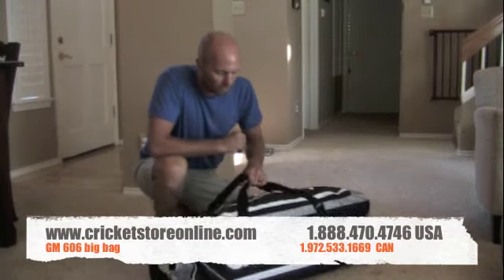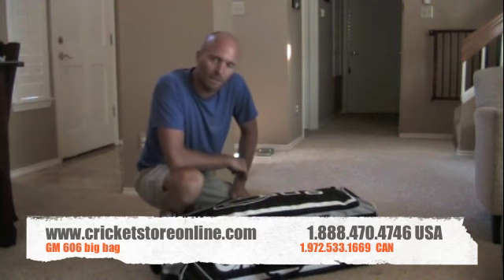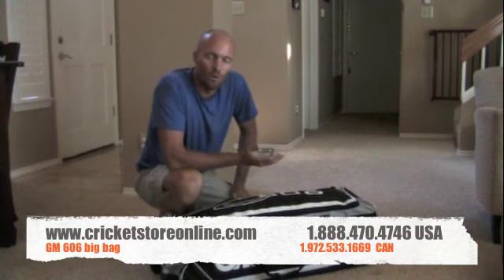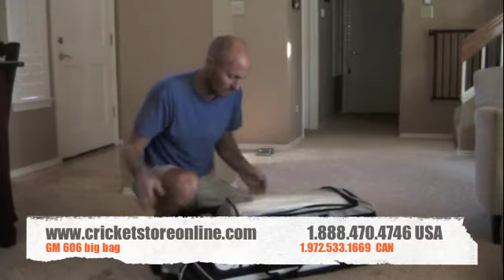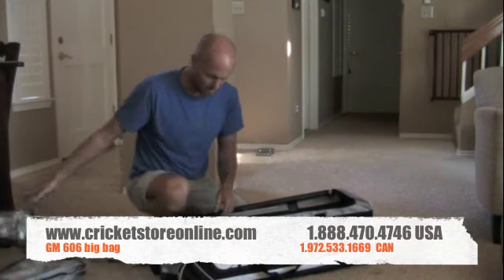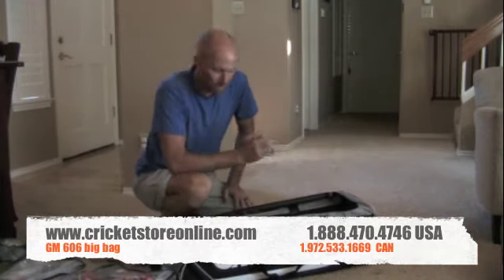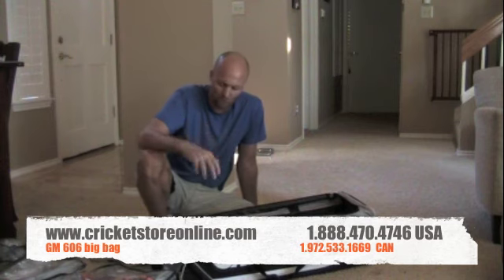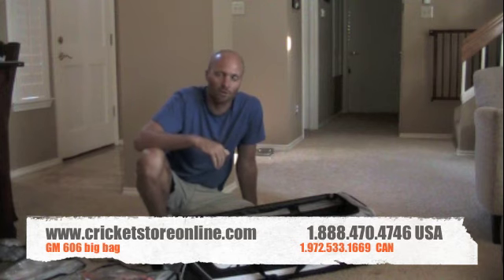GM 606 Big Bag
this video shows you exactly how much of your gear you will get into the GM 606 Big Bag